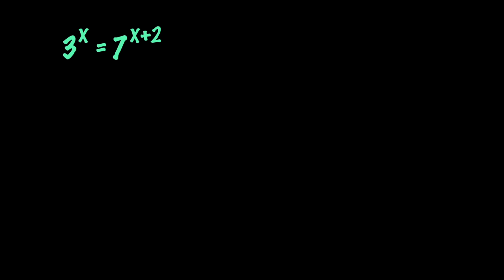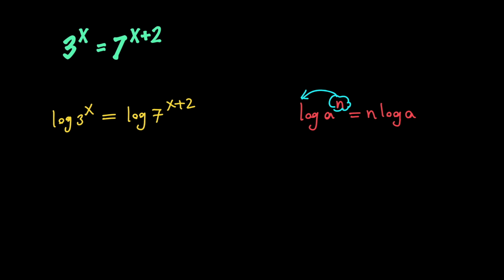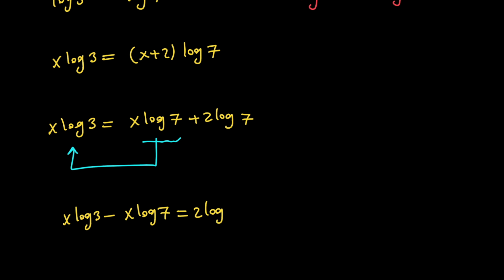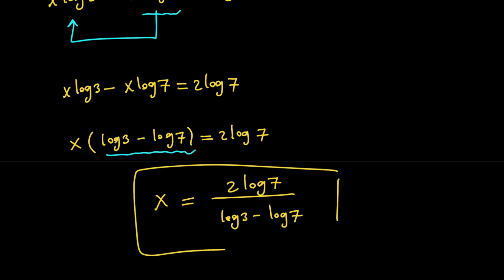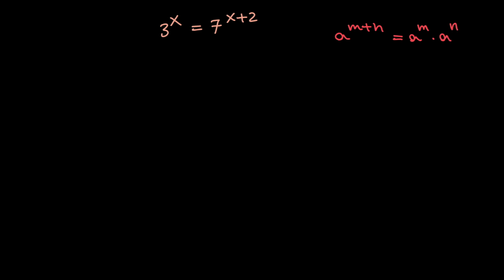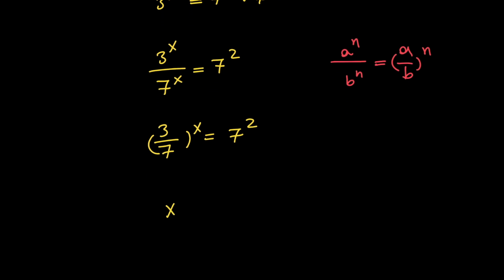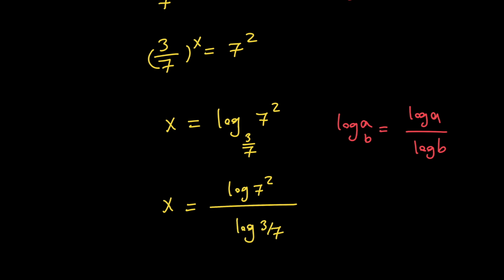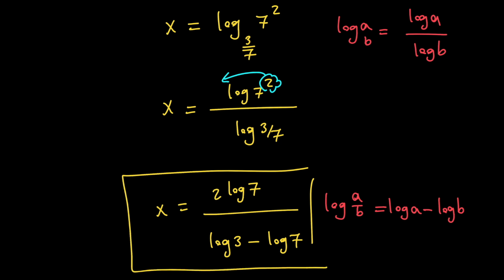Solving a Nice Exponential Equation in 2 Ways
🔴Solving a Nice Exponential Equation

topics covered in this video:
math problem
exponents
exponential Equation